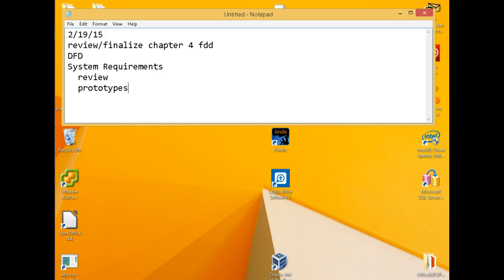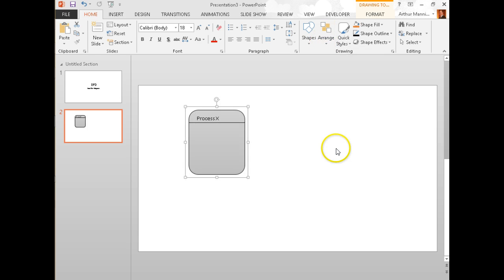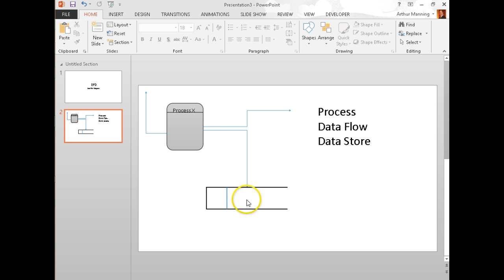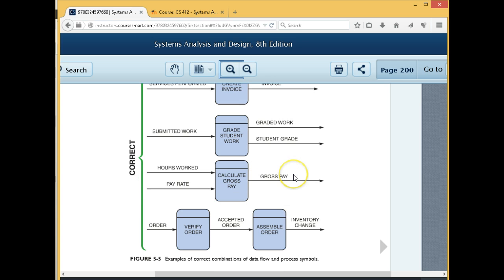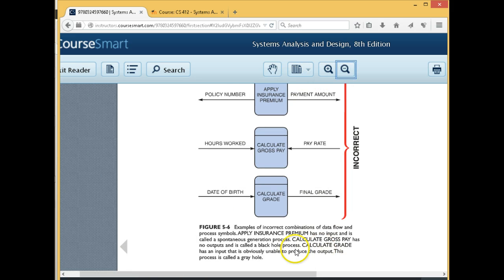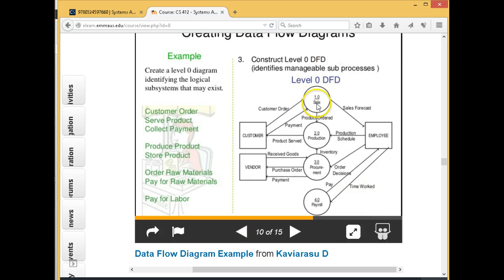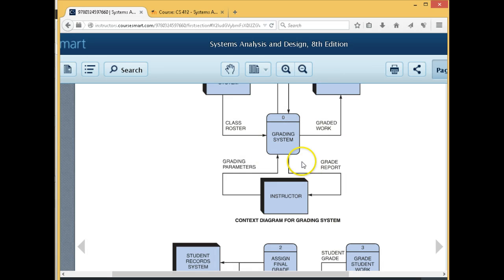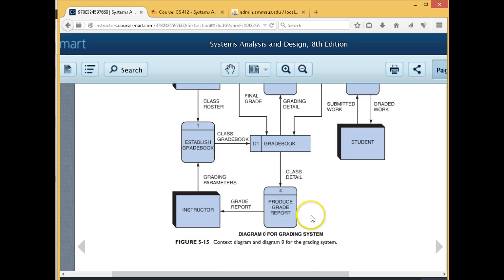150219 cs412 Data Flow Diagrams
Systems Analysis and Design 8e - Emmaus Bible College - course.com